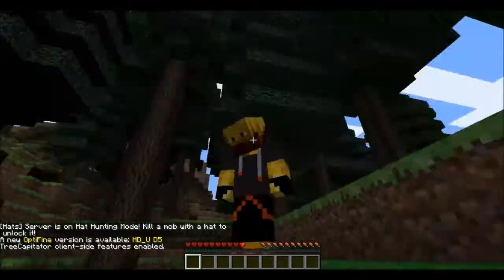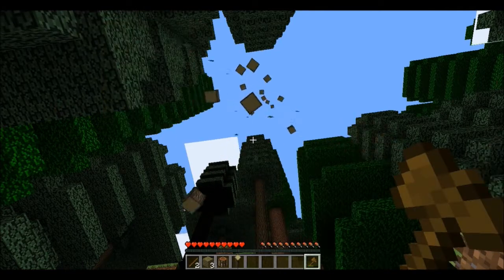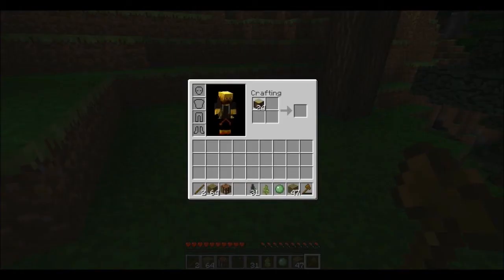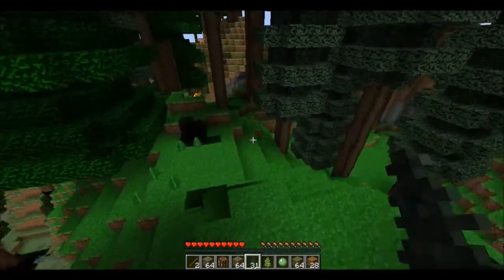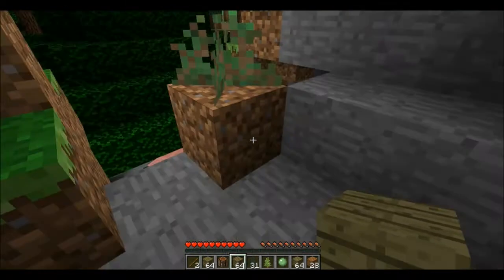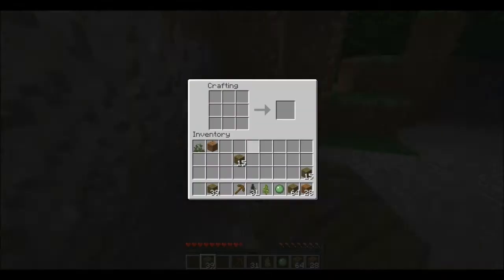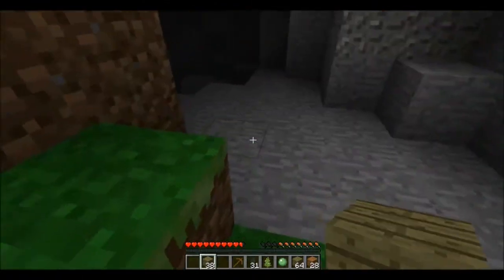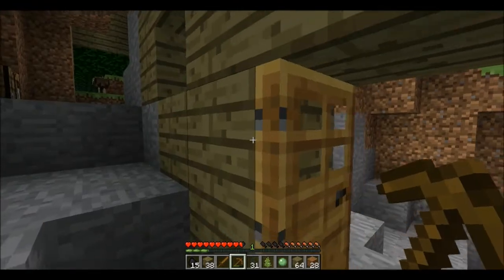#1 Modded Survival Minecraft "IM GATHERING TIMBER"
Hey guys BananaFlop here and this is the first episode of the modded survival series. WATCH AND ENJOY! :D